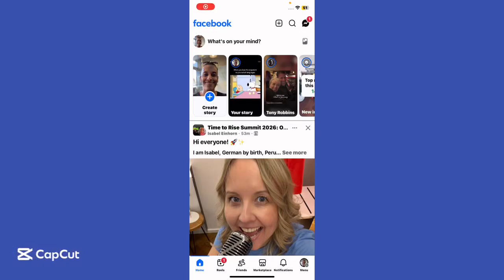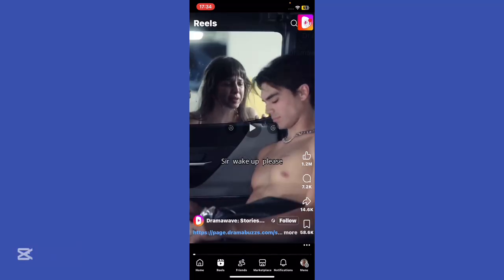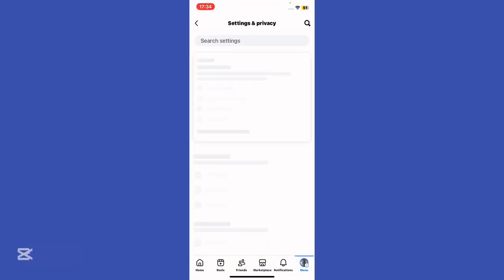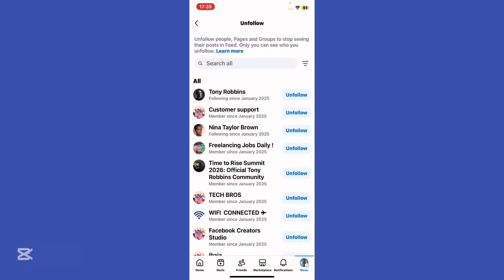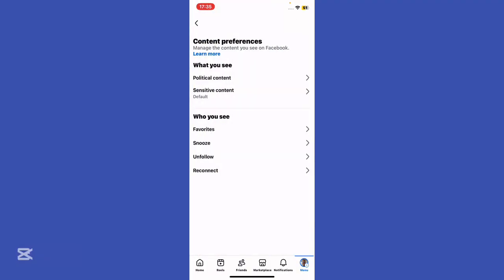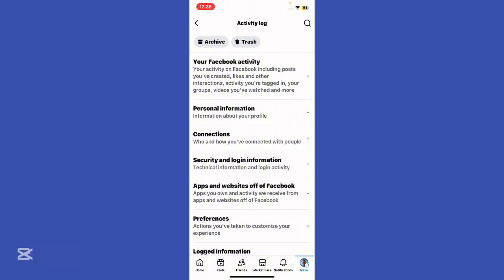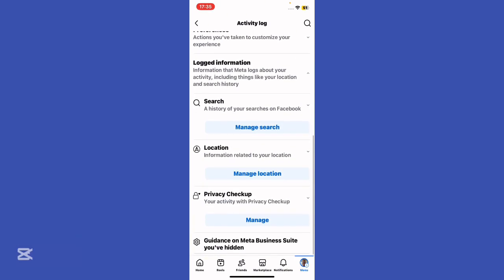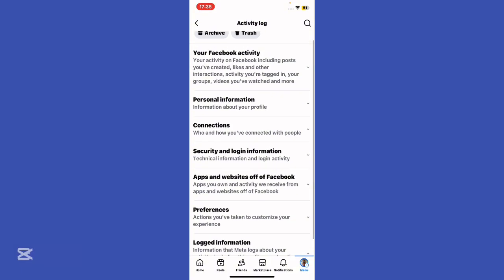How to reset Facebook feed (2026)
How to reset Facebook feed

Is your Facebook feed showing irrelevant posts, old content, or not refreshing properly? 🔄📱
In this step-by-step tutorial, I’ll show you how to reset your Facebook feed to see fresh, relevant posts again using official Facebook settings — no risky apps needed.

In this video, you’ll learn:

How to reset Facebook feed preferences

How to clear feed cache & refresh content

How to unfollow, snooze, or reprioritize pages & friends

How to reset News Feed preferences to default

Bonus: tips to fix Facebook feed not updating issues

✅ Works on Facebook app (iPhone & Android)
✅ Safe & official Facebook methods
✅ Updated for Facebook 2025

👉 Watch till the end to refresh and reset your Facebook feed the right way!